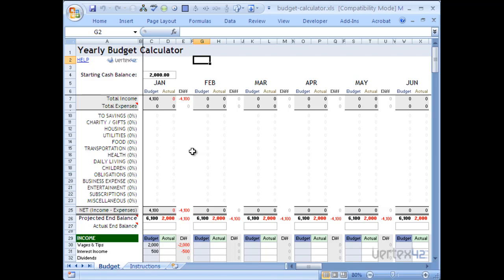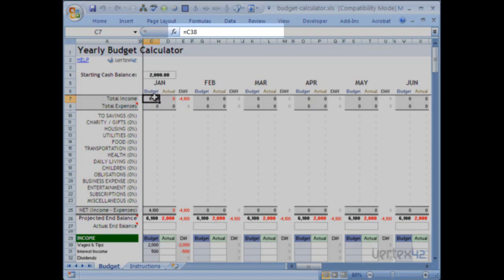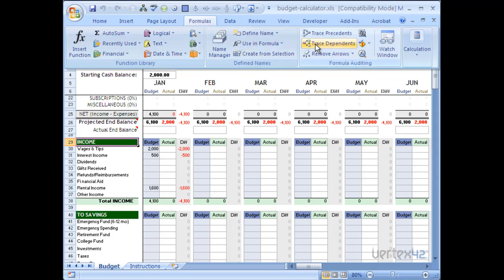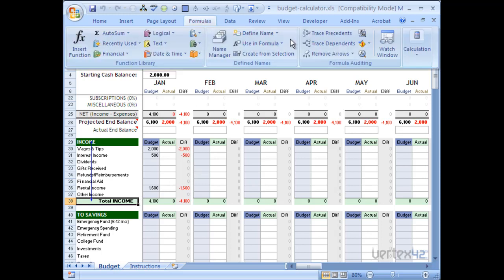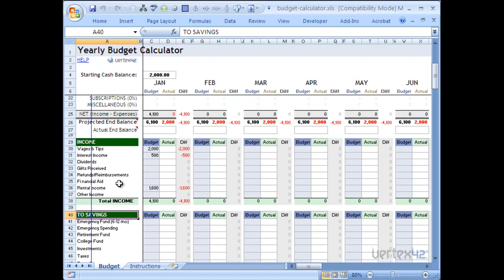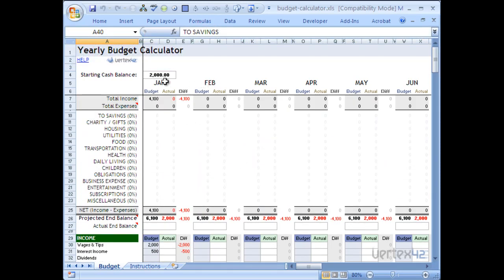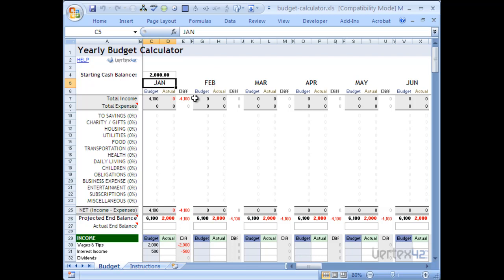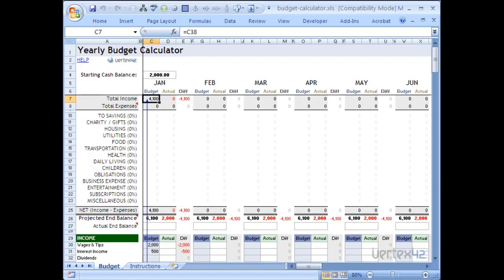Using Trace Dependents in Excel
Learn how to determine if a cell in Excel is safe to modify by using the Trace Dependents tool, which tells you which cells may be referring to the current cell. This video uses the yearly budget calculator template as an example, which can be downloaded from the following